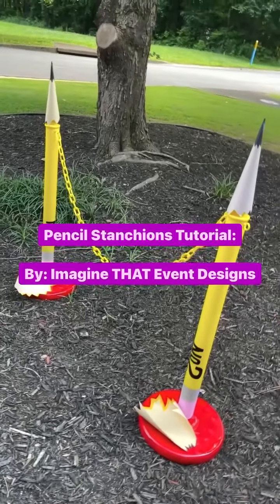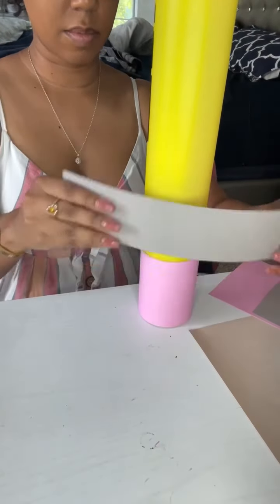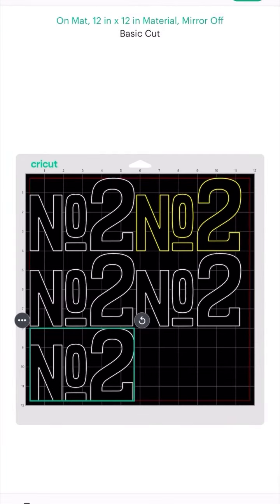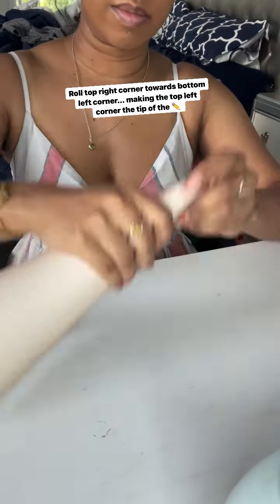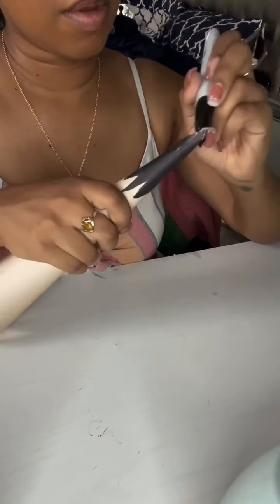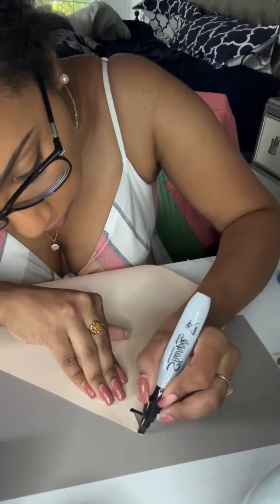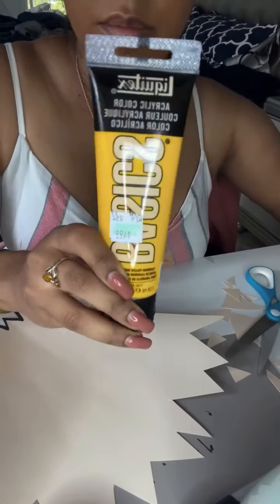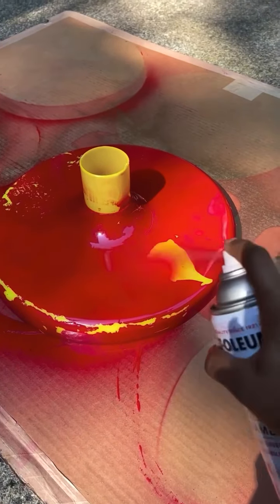Pencil Stanchion Set Tutorial: PERFECT for school parties, graduation or the classroom!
You guys asked and I delivered! Here is the pencil stanchions set that I created for a recent pre-K graduation event that I did. These were so popular and are super easy to make! I will attach the Amazon link for the stanchion set below. ￼

Mr. Chain Plastic Stanchion Kit with 50 Feet of 2-Inch Link Chain and C-Hooks, Yellow, Pack of 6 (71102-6)